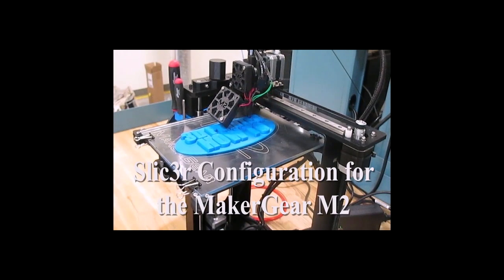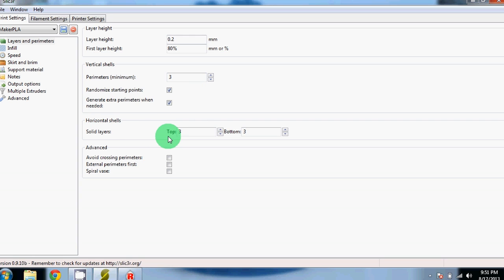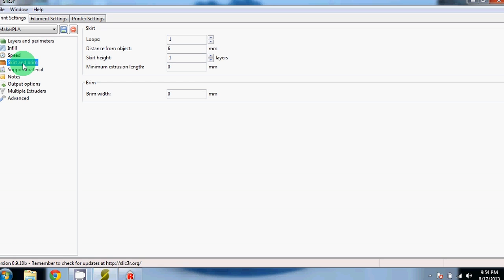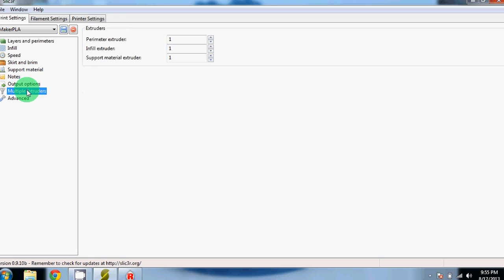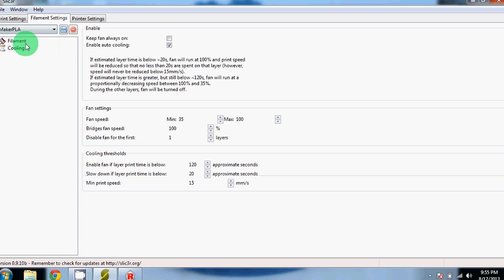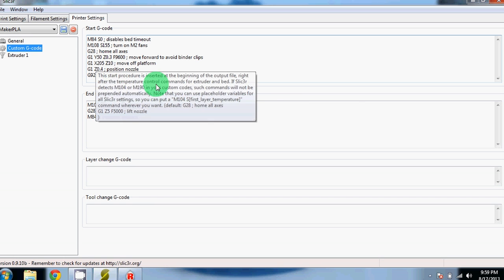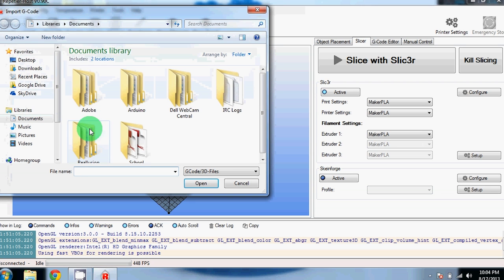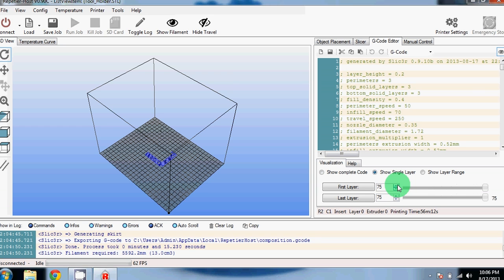Using Slic3r with the MakerGear M2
An informational video about how to configure Slic3r for both PLA and ABS in Repetier Host for the MakerGear M2.

In this folder you can find the configuration files for Slic3r that are shown in this video